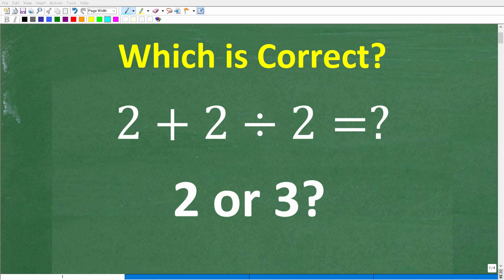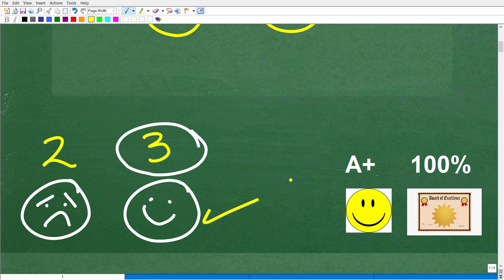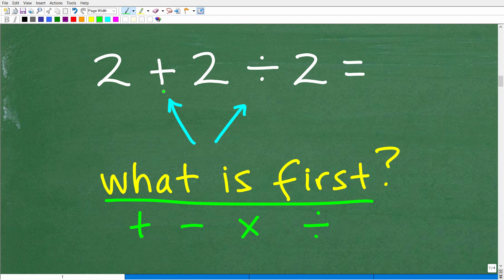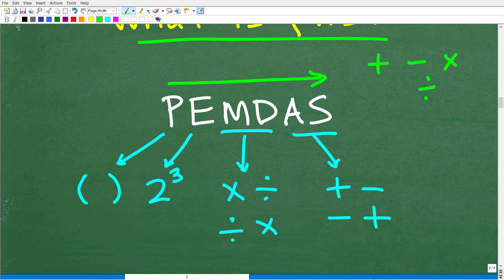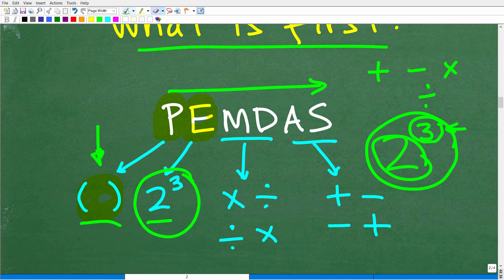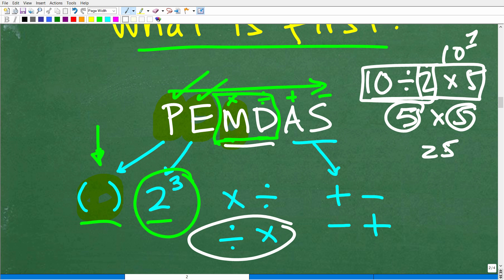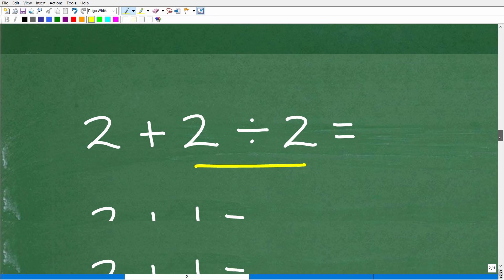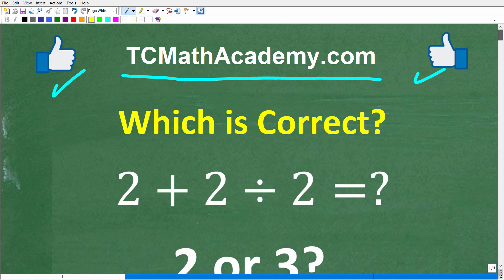2 + 2 divided 2 =? MANY will get this BASIC Math Problem WRONG!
Basic math problem many will get wrong - number operations and PEMDAS.

• HOMESCHOOL MATH
• COLLEGE MATH